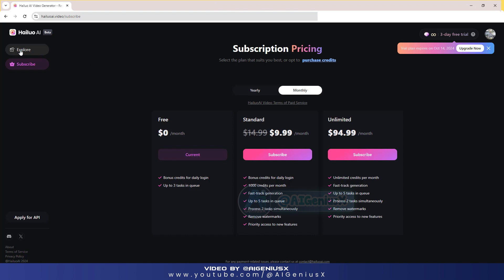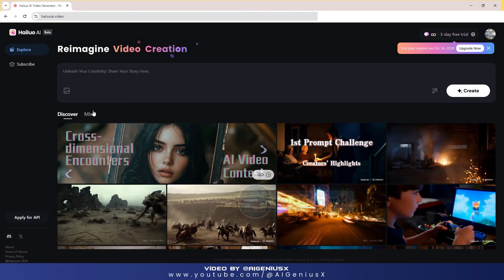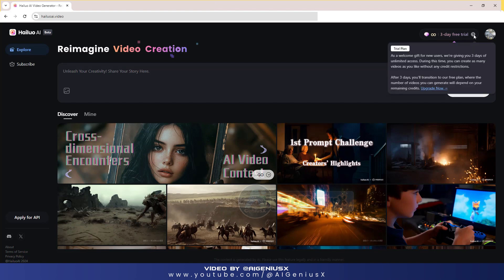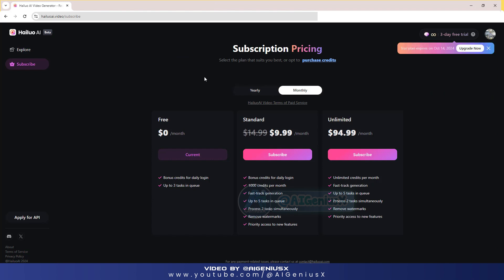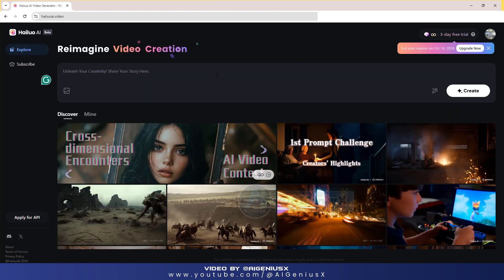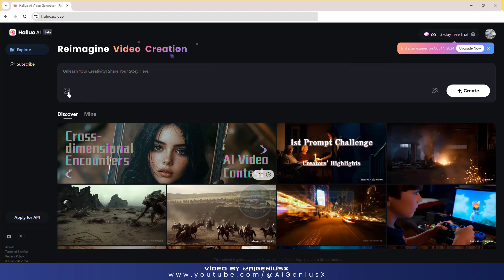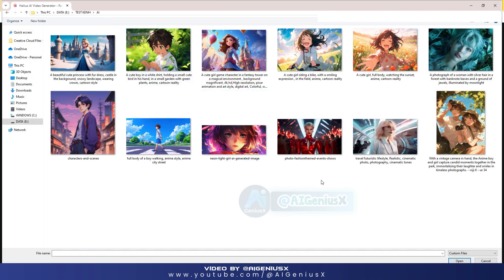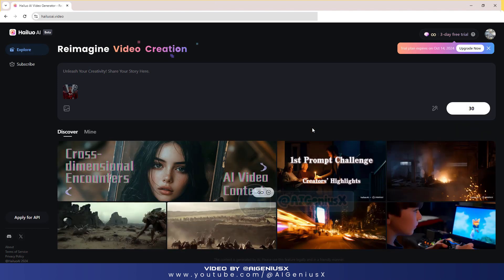Full course - How to create unlimited animation videos with AI-generated videos by HailuoAI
Welcome to AIGeniusX! 🌟 In this full course, I'll show you how to create unlimited animation videos using the groundbreaking HailuoAI tool. Whether you're an aspiring content creator, marketer, or just looking to automate video production, this tutorial will guide you through every step of the process.
00:00 Intro
00:51 Introduction to the AI platform HailuoAI and the unlimited trial package for generating videos
01:39 Preparing image resources for practice
02:59 Experience generating videos with HailuoAI
08:04 Evaluate the final video
09:32 Outro

With AI-generated videos, you'll be able to: 🎨 Create unlimited high-quality animations with ease
🤖 Automate your video creation process using AI-powered tools
📈 Stay ahead of trends with cutting-edge techniques for 2024 animation design
💡 Learn how to maximize HailuoAI and other AI tools to create professional-grade videos

This full course covers everything you need to become an expert in AI video creation, from ideation to execution. Follow along as I share exclusive tips from AIGeniusX to help you unlock your creative potential!

📚 Key Takeaways:

How to create unlimited AI-generated animations
A step-by-step guide to mastering HailuoAI for video production
The best AI tools for creating animation in 2024
AIGeniusX's expert tips on automating video design and saving time
Techniques to produce engaging, professional-level animations with AI
Whether you’re a beginner or looking to take your animation skills to the next level, this course has you covered! 🚀

🌟 Be sure to follow AIGeniusX for more cutting-edge tutorials and expert guidance on mastering AI tools for video creation. Let’s bring your animations to life with AI! 🌟